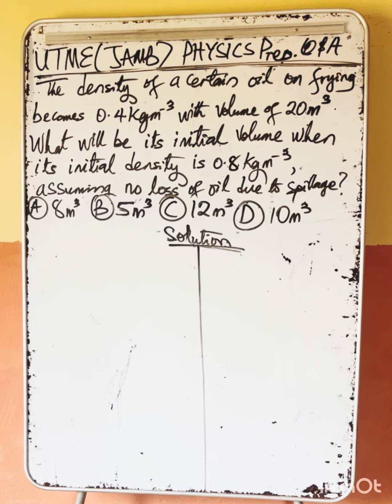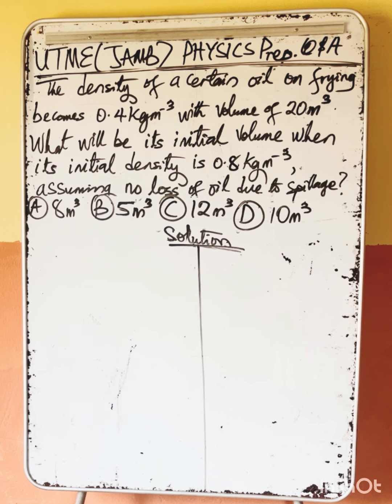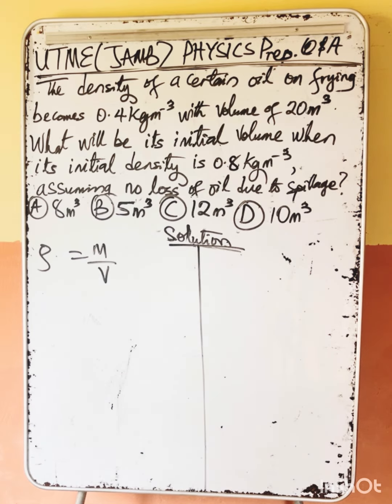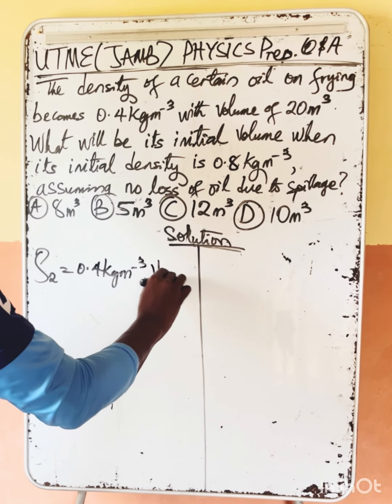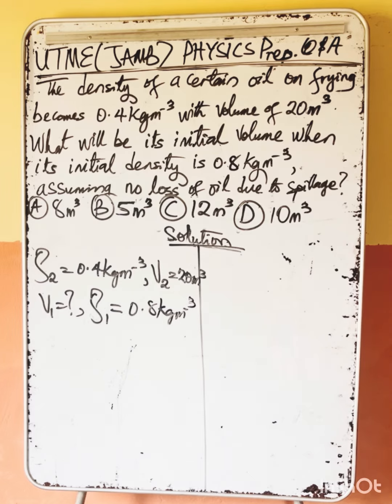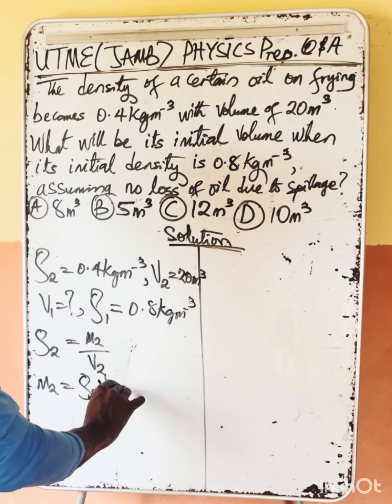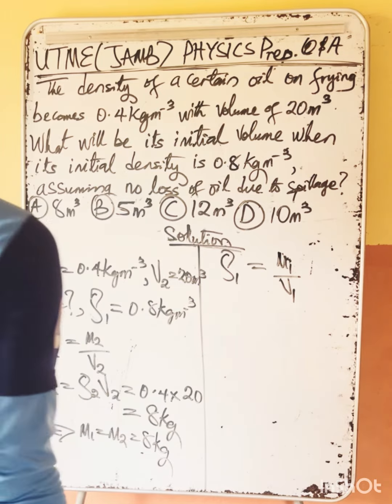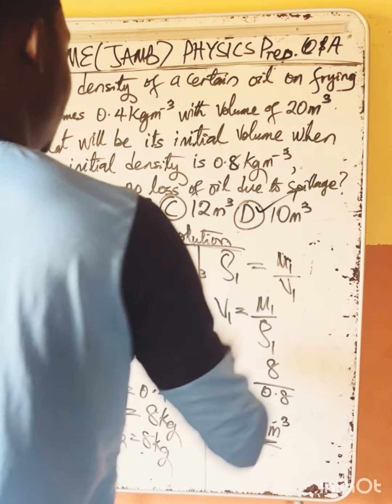UTME(JAMB) Physics on Density Calculations Pt 3